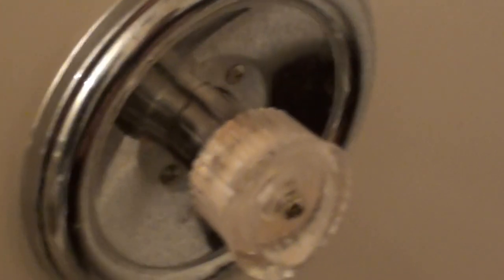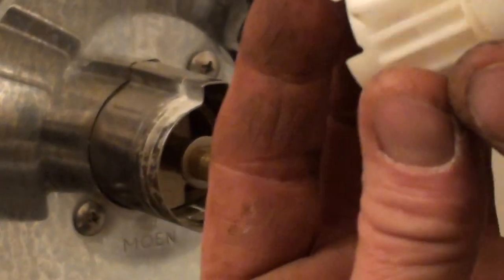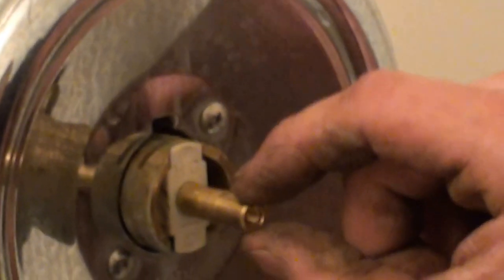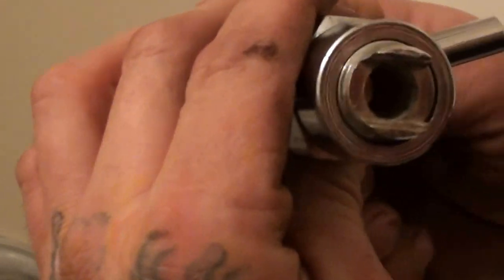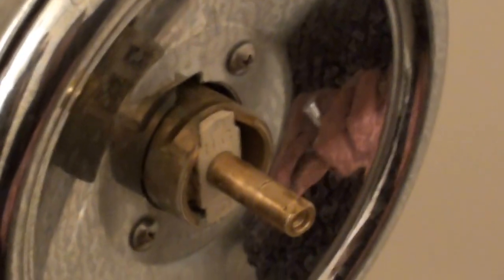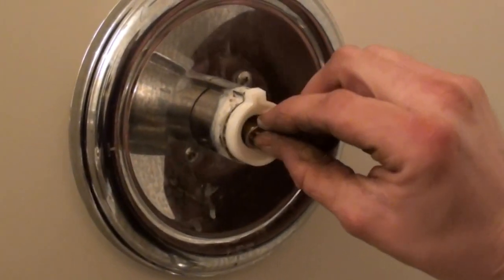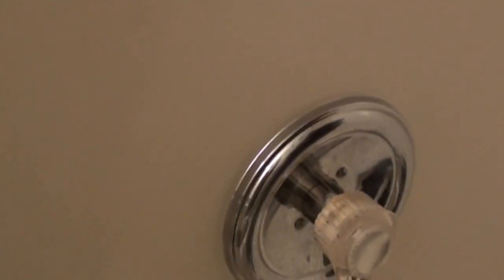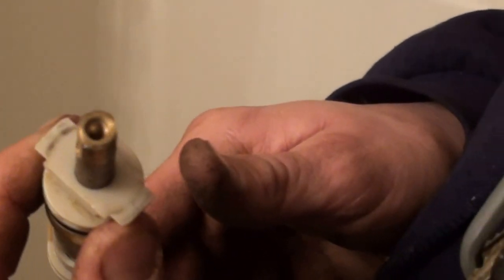diy replacing a leaky moen 1222 posi temp cartridge